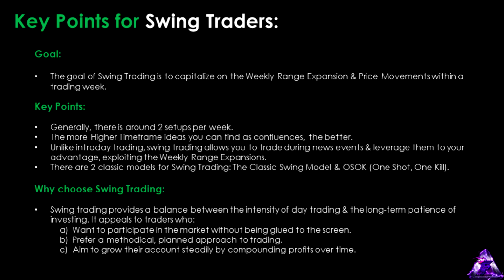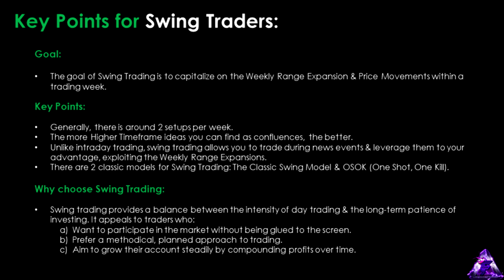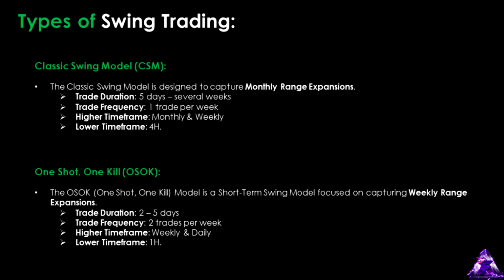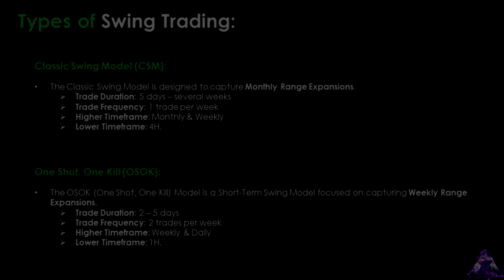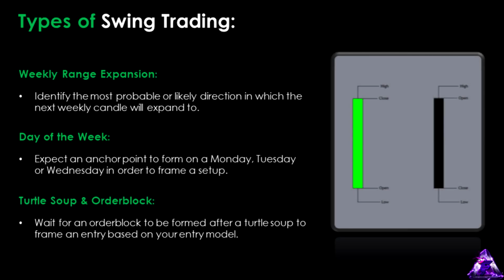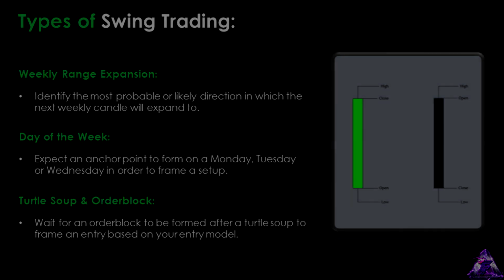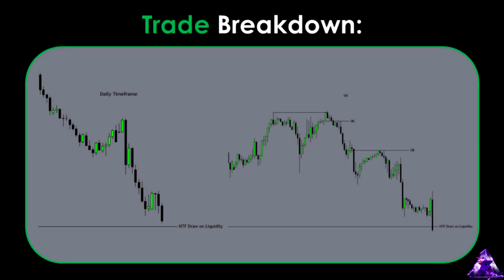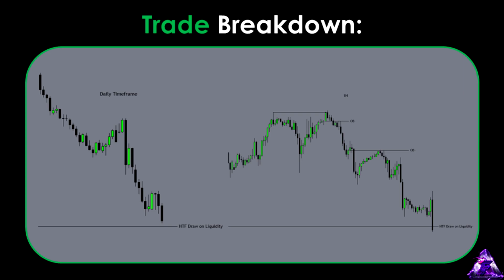How To Master Swing Trading In Any Market - ICT Concepts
In this one, we will go into depth on how to Master Swing Trading with CRT.